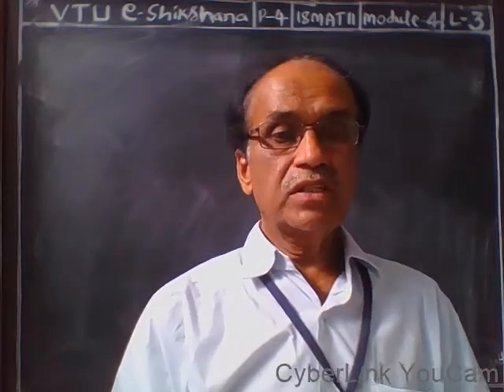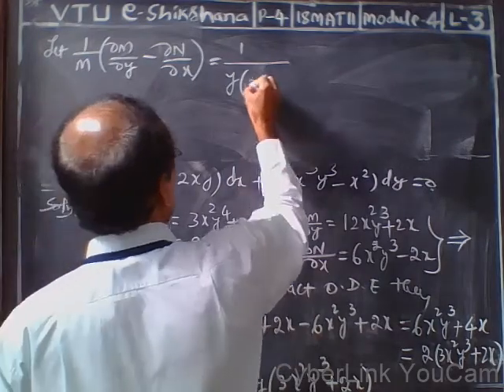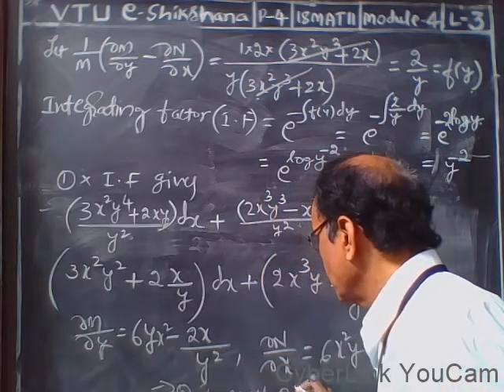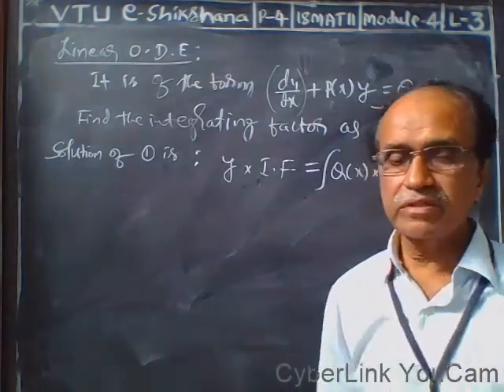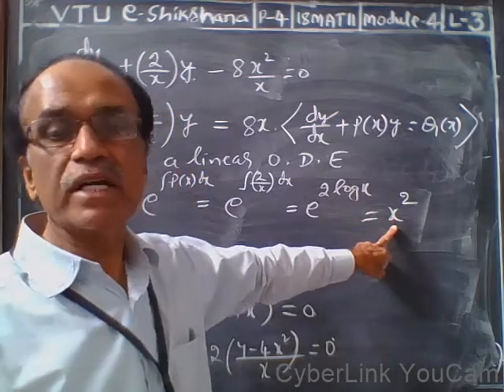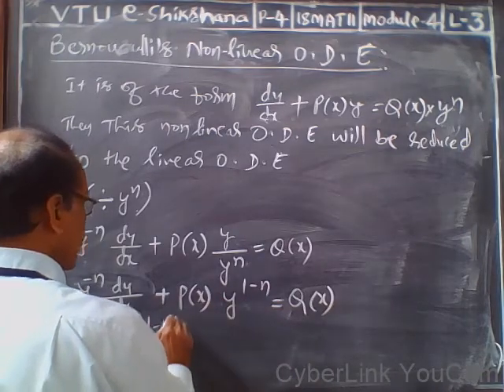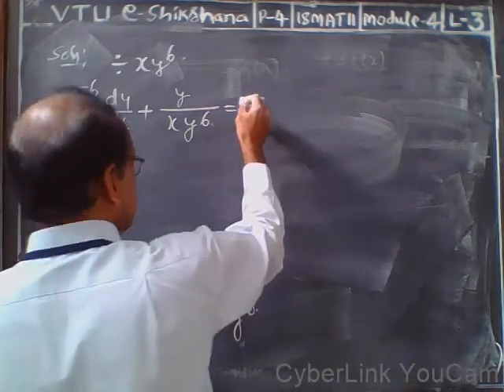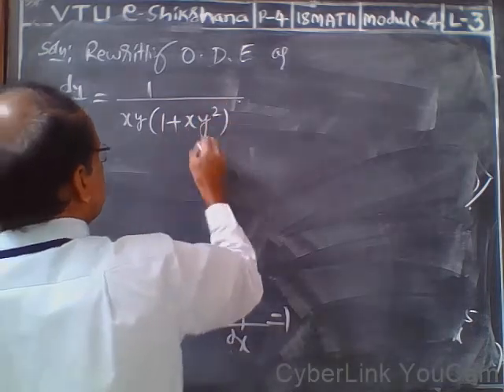Module 04 Lecture 03